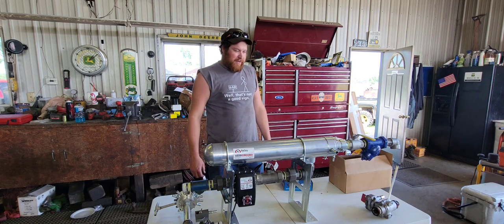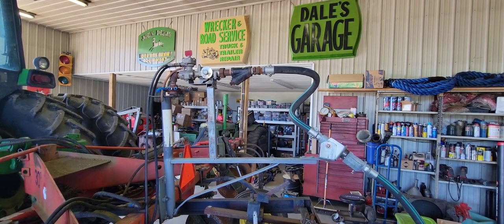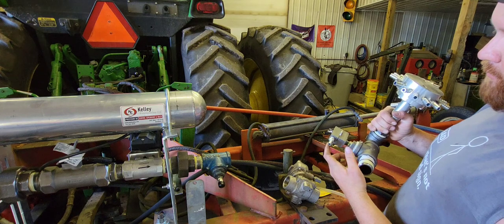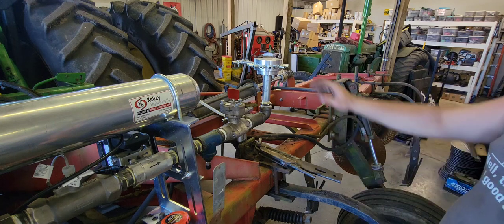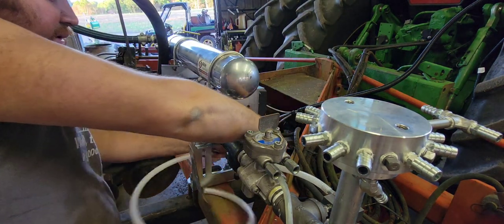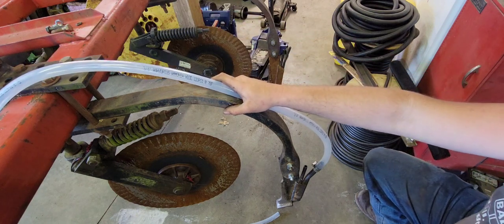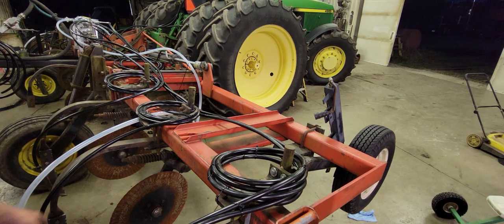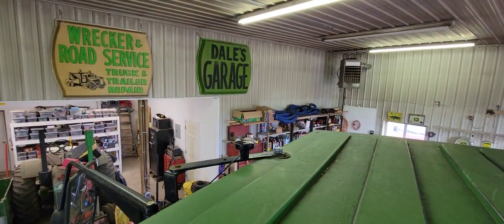Anhydrous Applicator Heat Exchanger! Install And Plumbing Video!